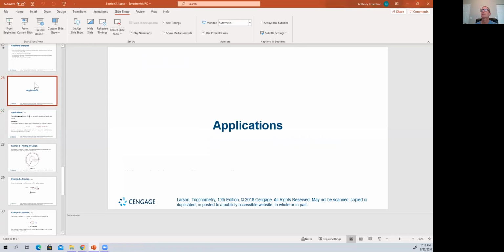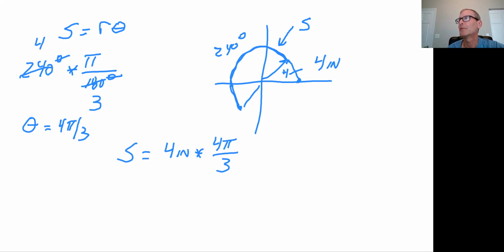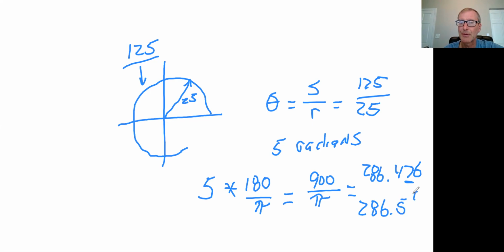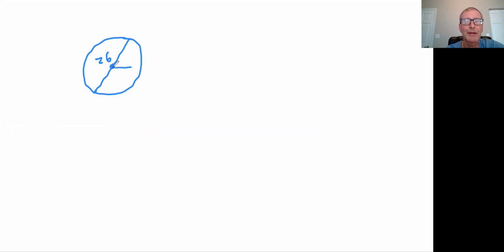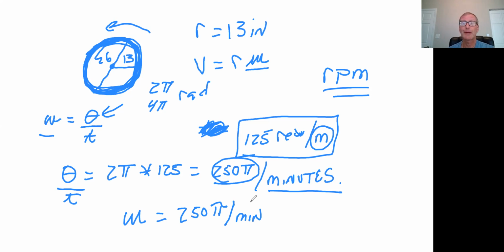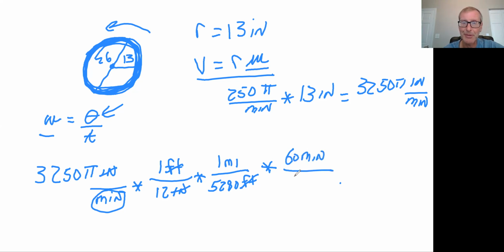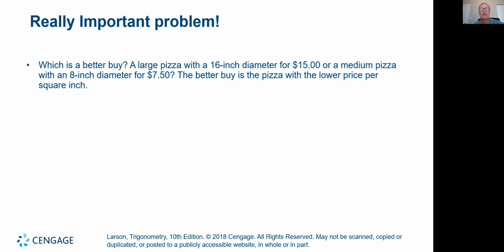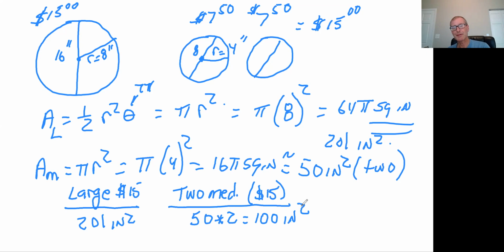Trig Lecture 3 1 Angles Part C